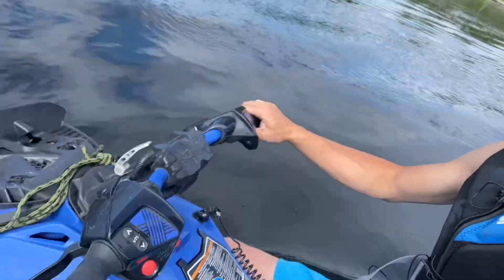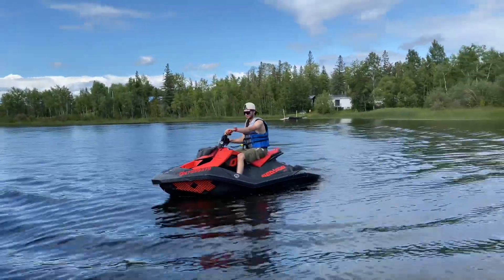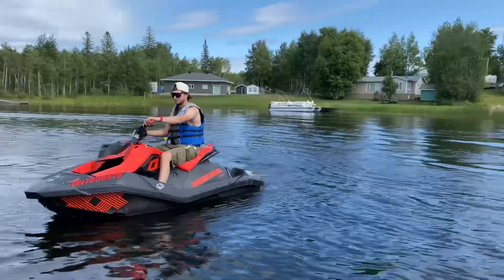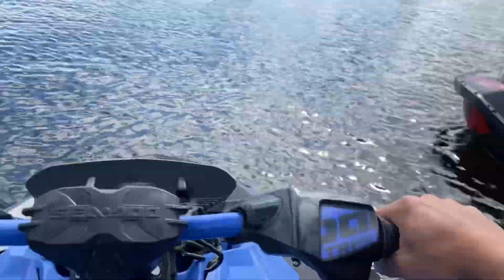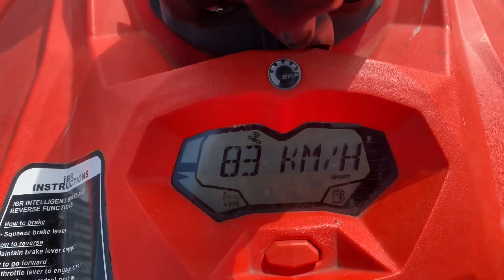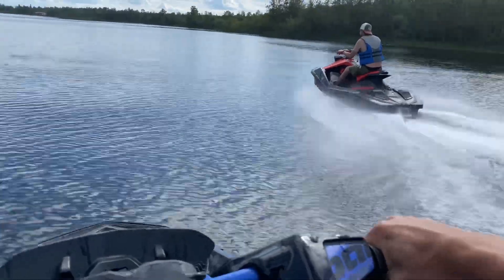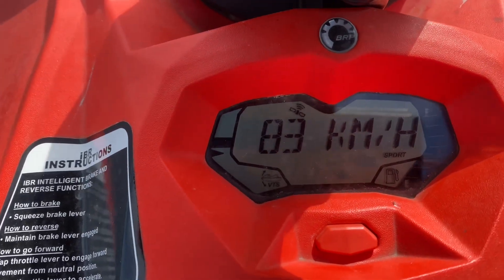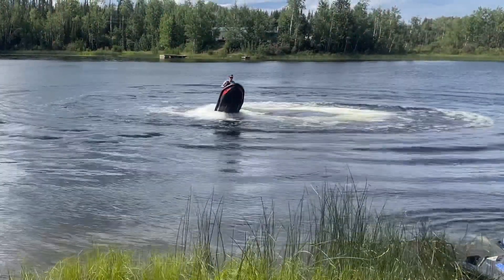120HP Tuned Spark vs Stock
Here’s a video comparing my fastest rental spark which is faster than any other stock spark I’ve seen vs my 120hp reliable tuning tuned spark with a 12/14 prop. Both 2 up trixx